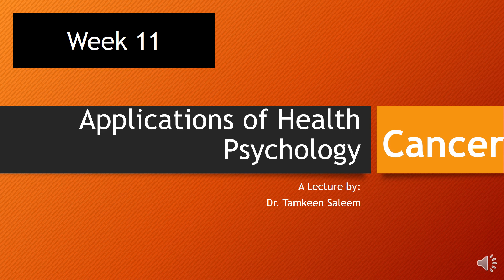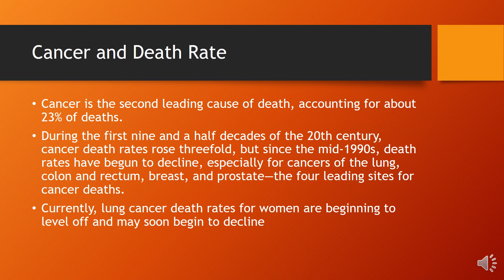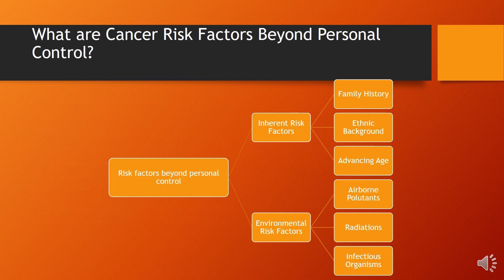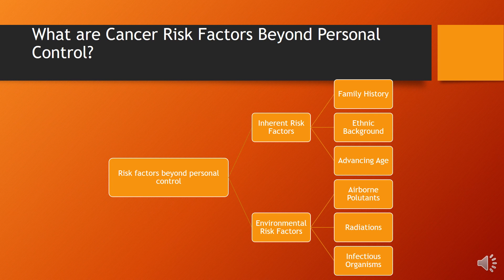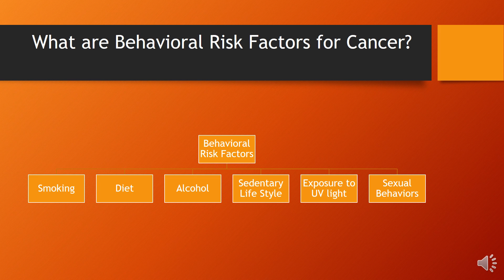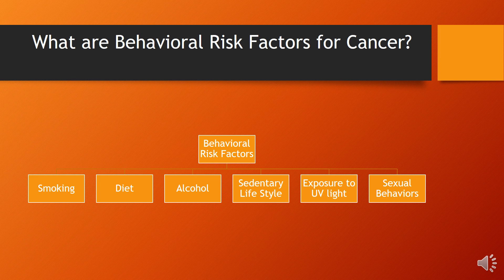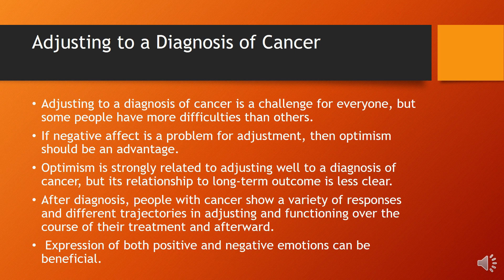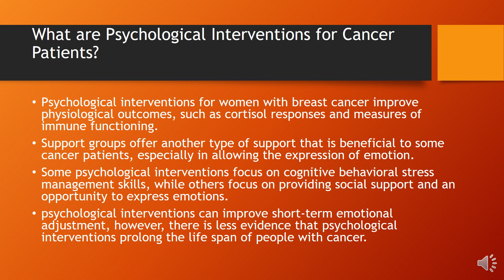Application Of Health Psychology in Cancer | Psychology Lectures | Dr Tamkeen Saleem | 2020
Psycho-oncology is an interdisciplinary realm integrating physical, psychological, social, and behavioral aspects of the cancer experience for patients and their caregivers. This Tutorial explains What Is Cancer? How to Adjust to a Diagnosis of Cancer? What are the Psychological Interventions for Cancer Patients?